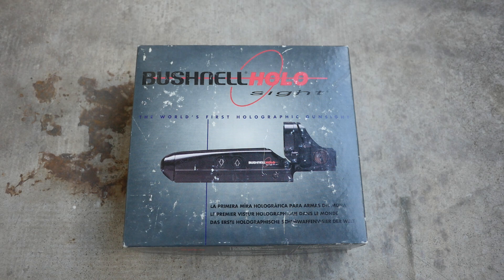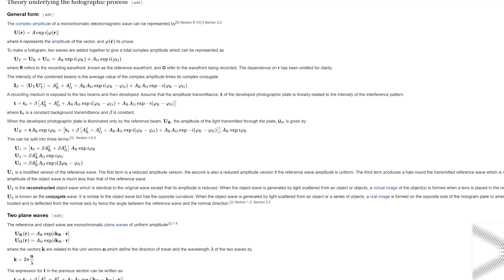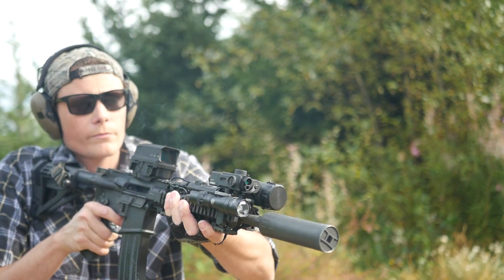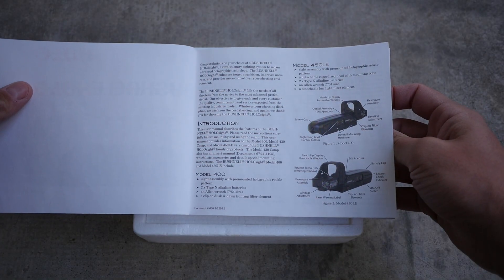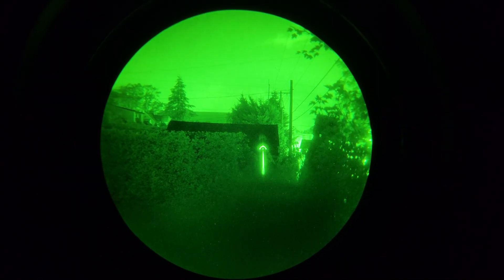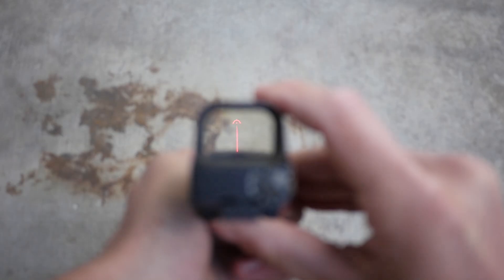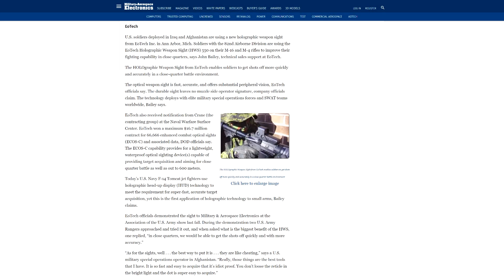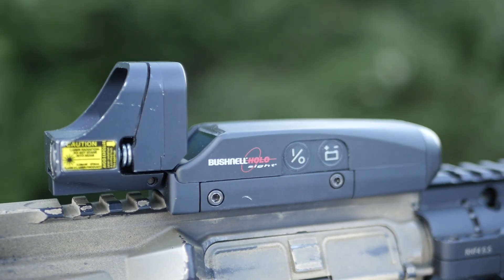World's First Holographic Sight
The first ever Holographic Weapon Sight wasn't actually an EOTech, it was the Bushnell HOLOsight. But as it turns out they were made by EOTech on Bushnell's behalf. In this video we take a look at the original 1996 model of the Bushnell HOLOsight, and see how it differs (or doesn't) from a modern EOTech.

0:00 History of the Holographic Weapon Sight
3:25 Bushnell Holosight features
6:00 Obligatory night vision test
7:30 3D rising tracer reticle
8:13 EOTech goes it alone

- Cool writeup on the Holosight

Corrections:
2:47 Typo, should have been 20 years not 25 since the Vortex UH-1 came out in approximately 2017
3:43 EOTech produced an variant of the HWS called the 520 with a 3D reticle specifically for archery use. It was discontinued not long after they started spinning up production for military and LE contracts.